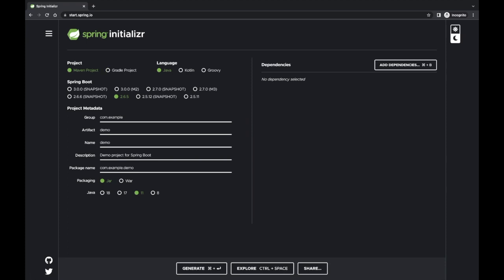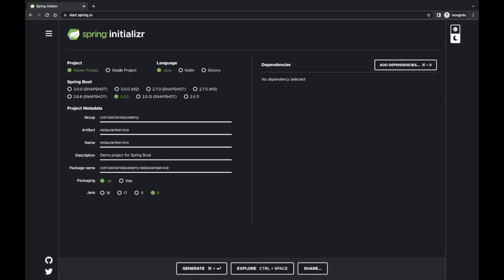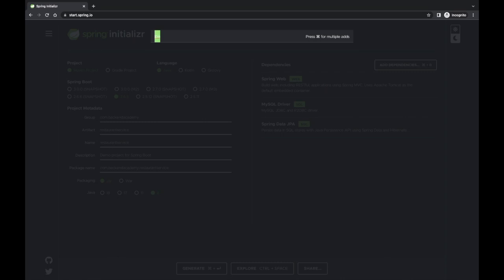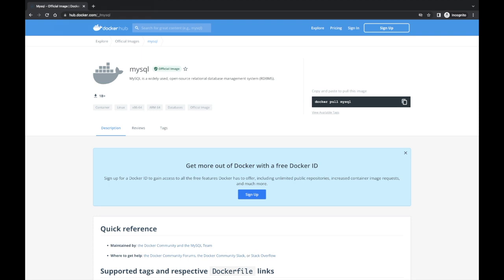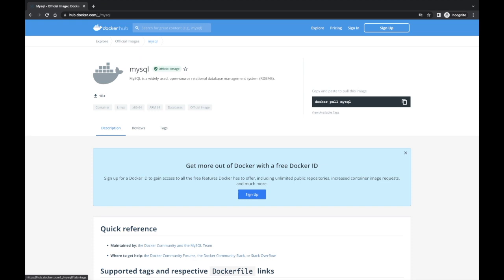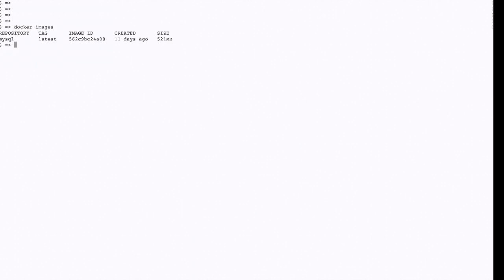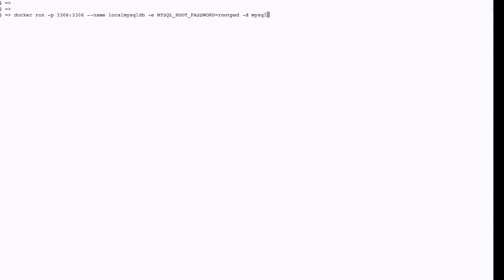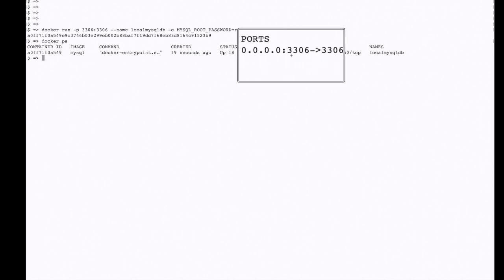Env Setup : Spring Boot and MySQL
In this video we will setup a spring boot project and MySQL server.